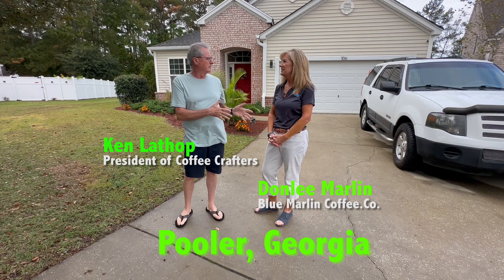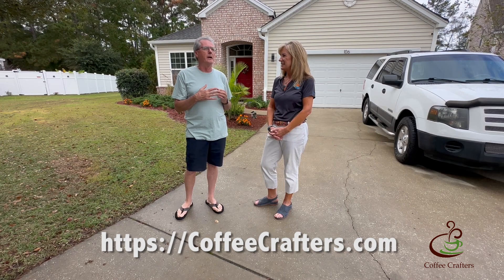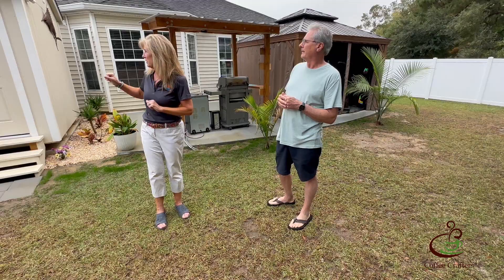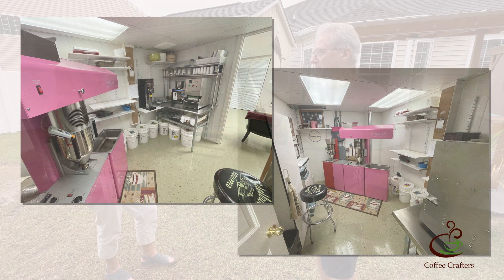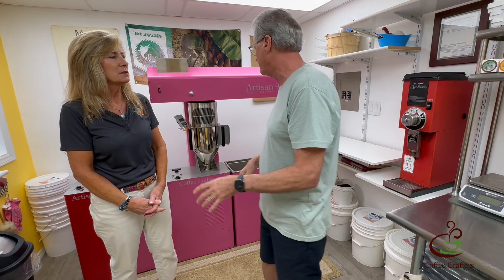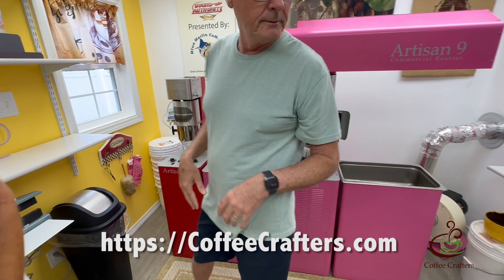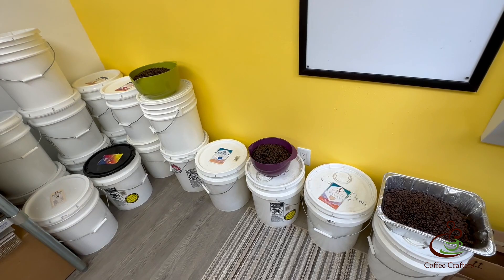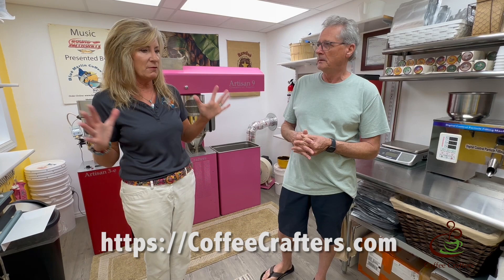Blue Marlin Coffee Moves to Savannah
Ken went to visit our good friends, Dave and Donlee Marlin of Blue Marlin Coffee Roasters. The Marlins just moved to Savannah, GA earlier this year and we wanted to show you how they have set up their new roasting room and give tips on the best ways to set up a roasting room.